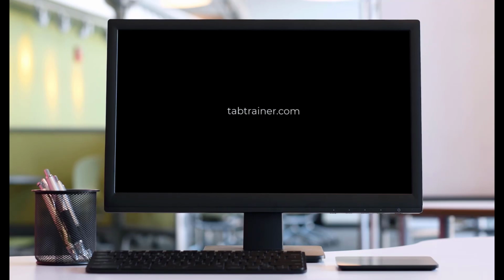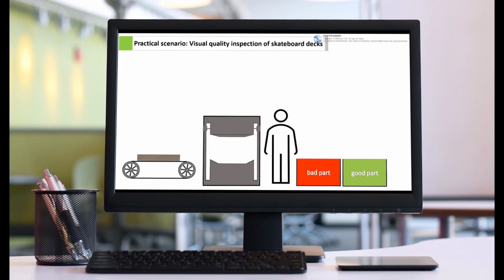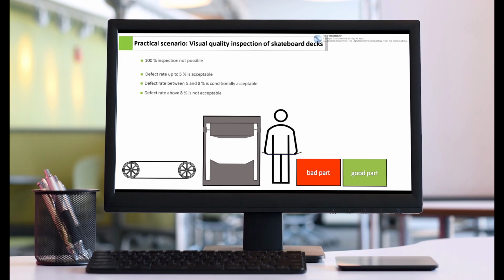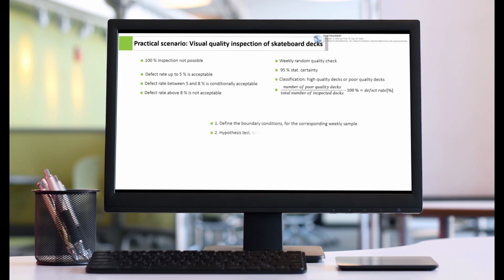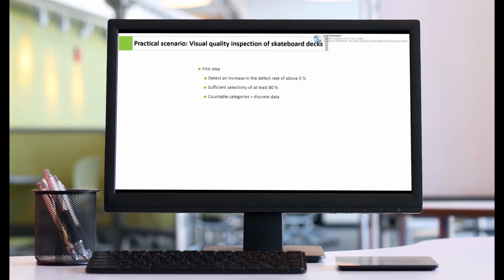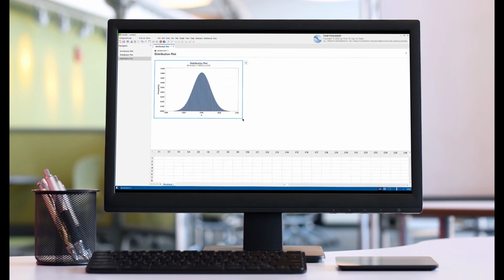Minitab Tutorial test for proportions binomial distribution - minitab software basics -